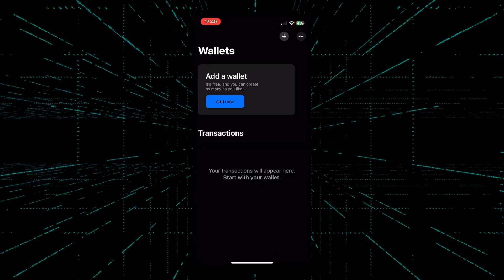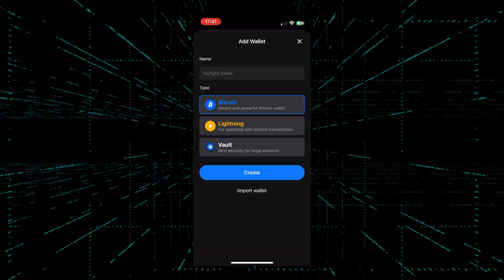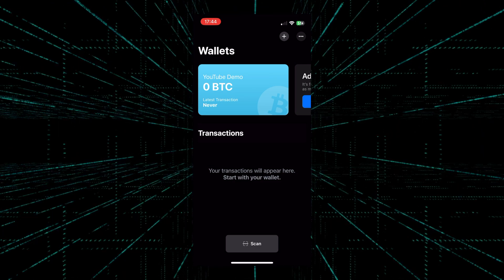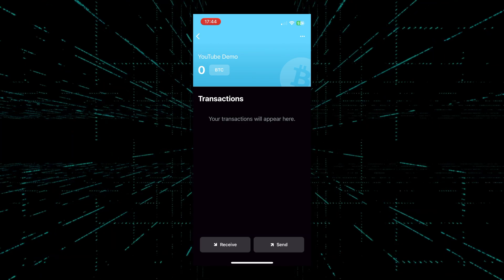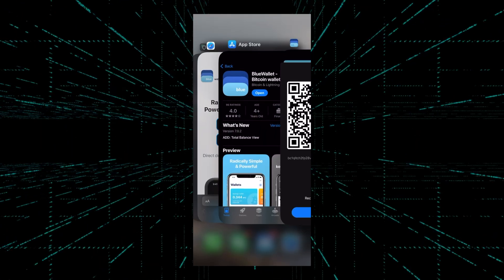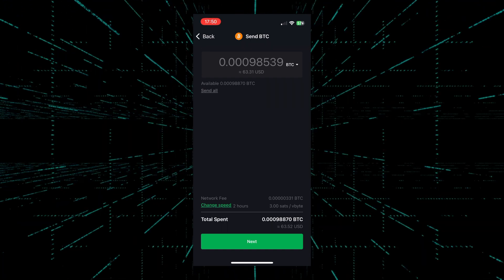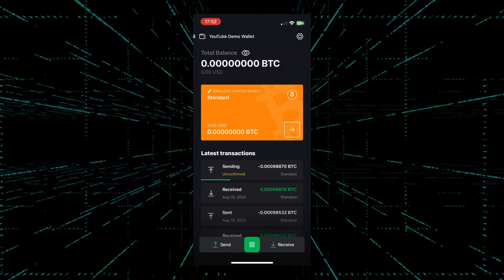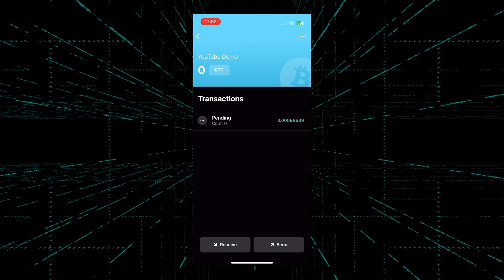Tutorial: Blue Wallet - How to Send & Receive Bitcoin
⚡ How to Send and Receive Bitcoin Using Blue Wallet | Beginner's Guide 🚀

Learn the simple steps to send and receive Bitcoin with Blue Wallet, one of the most user-friendly Bitcoin apps. This comprehensive tutorial covers:

🔥 Setting up your Blue Wallet account
💎 Receiving Bitcoin: generating and sharing your address
🌠 Sending Bitcoin: entering recipient details and transaction fees

Whether you're new to Bitcoin or looking for a more convenient wallet, this guide will help you navigate Blue Wallet with confidence.

💥 Have questions about using Blue Wallet or Bitcoin transactions?